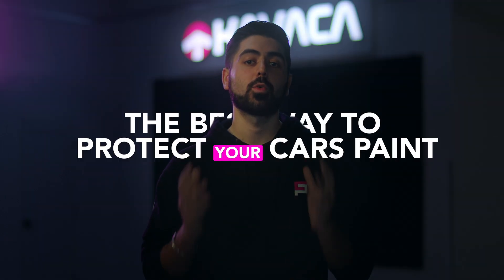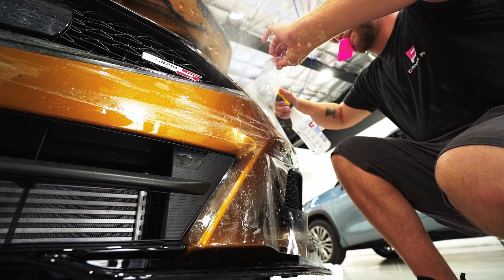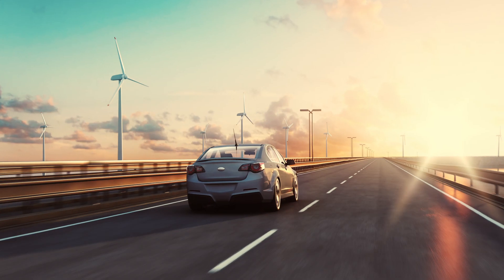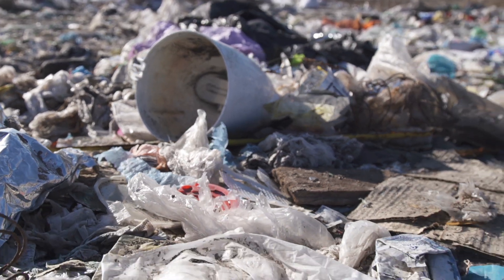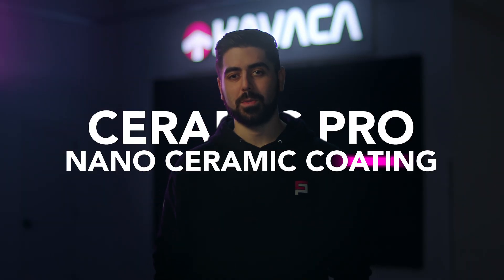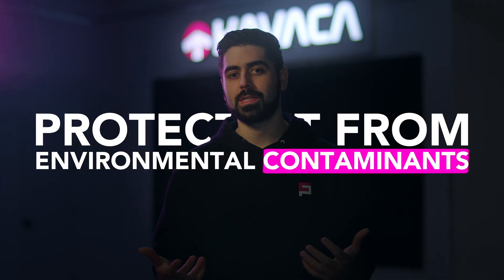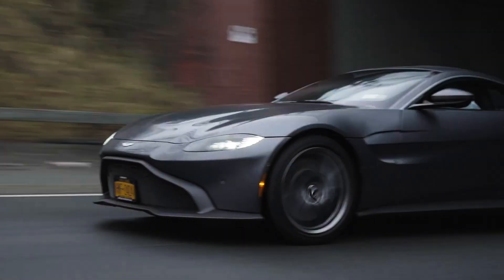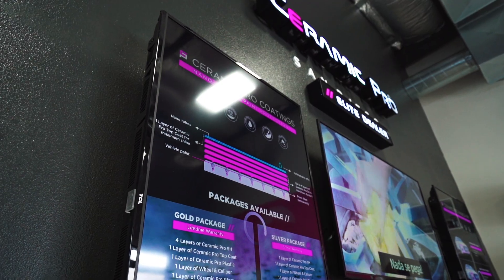Best PPF in Toronto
Ceramic Pro Kavaca is the most advanced paint protection film available in the Toronto area. It is ceramic coated, has a 12-year warranty and is backed by the largest aftermarket restyling company in the world.